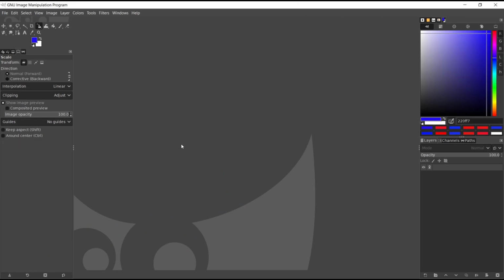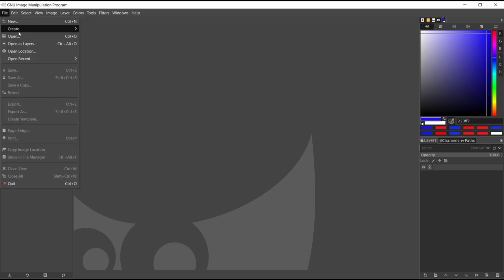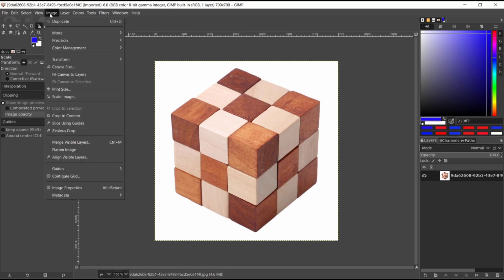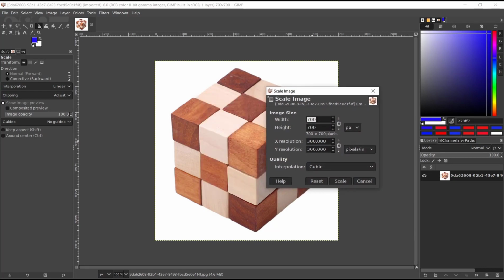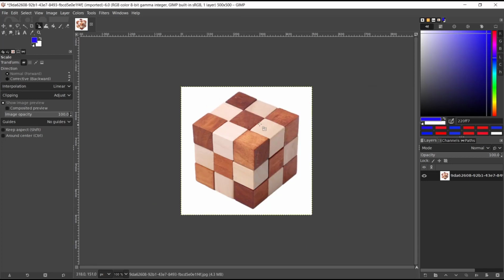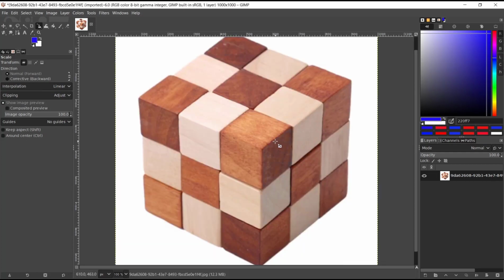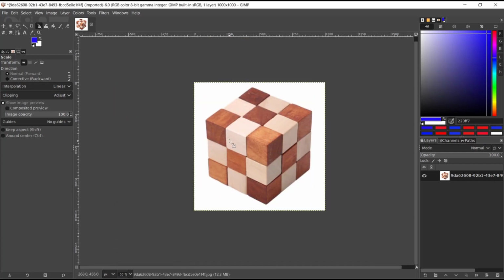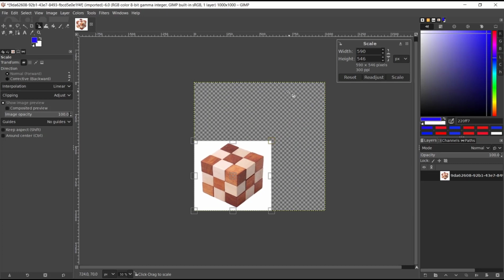Gimp How To Shrink Image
Learn how to shrink an image using GIMP, a free and open-source image editing software. Follow these step-by-step instructions to resize your images with ease.